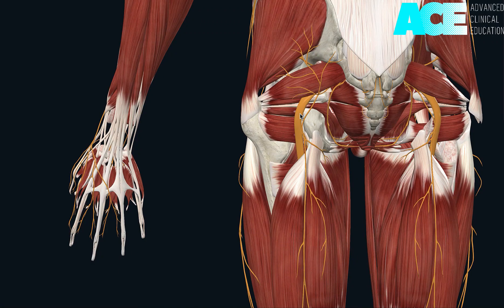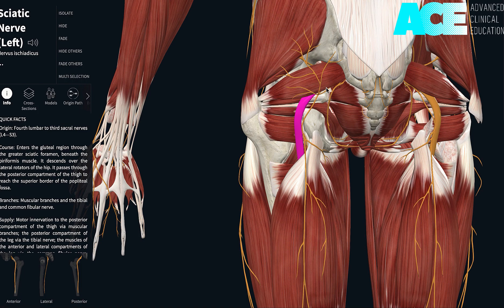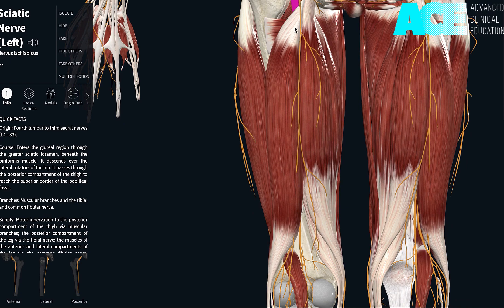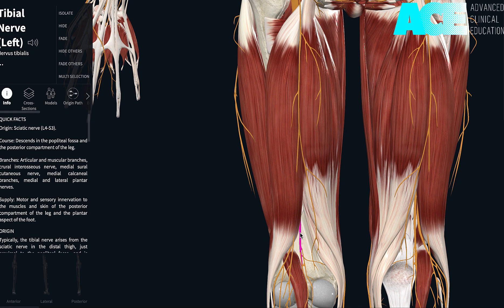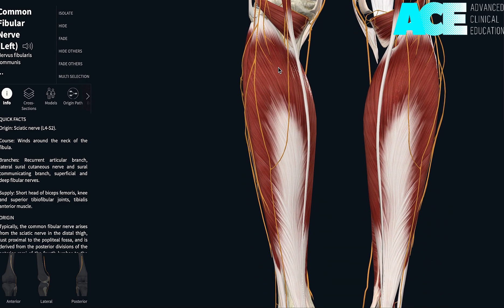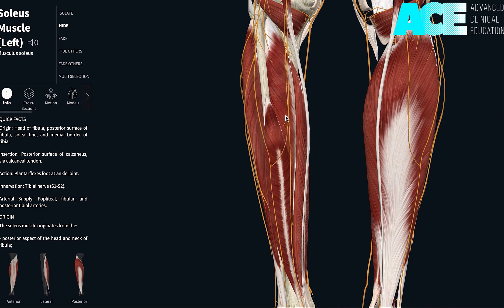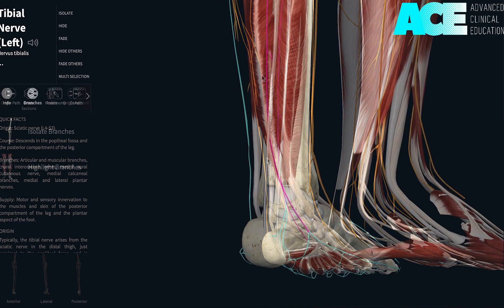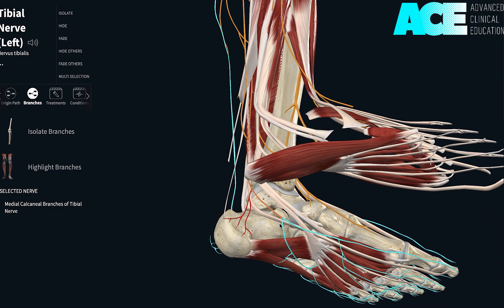Tibial Nerve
Peripheral nerve entrapment of the tibial nerve are an important consideration in foot ankle and heel pain. Sensitivity of the tibial nerve may occur for various reasons including entrapment in the tarsal tunnel, secondary sensitisation of the tibial nerve from a tibialis tendinopathy of FHL tendinopathy. Fractures and medial ankle sprains can also cause secondary sensitisation of the tibial nerve.

The upregulation of inflammatory chemical can sensitise the nervi nevorum of the tibial nerve and lead to neuropathic symptoms. With a compressive neuropathy such as in tarsal tunnel syndrome, the tibial nerve is deprived of blood supply and therefore becomes ischemic, and hypoxic leading to neurogenic inflammation and sensitisation of the tibial nerve.

With persistent pain it is essential that we assess if there is peripheral nerve involvement as this can often be over looked in plantar heel pain.

Neurodynamic sliding techniques promote movement of the nerve through its mechanical interface and therefore increasing blood flow and oxygen which is essential to the health of the nerve. Regular neurodynamic sliders to a sensitised nerve has a pumping effects on the nerve and surrounding tissue that can decrease neurogenic inflammation and therefore decreases sensitivity.

*As always it is first important to conduct a neurological screen and rule out the lumbar spine and any other conditions that may present with similar symptoms*

- courses
- research library
- webinars
- podcasts